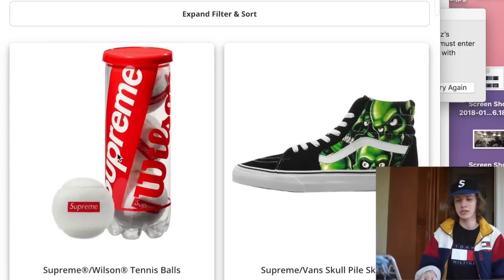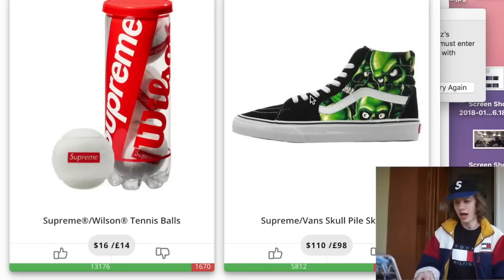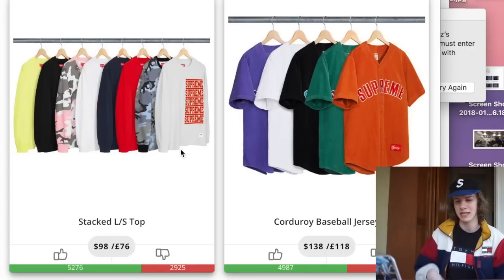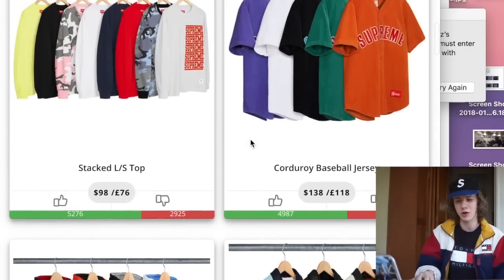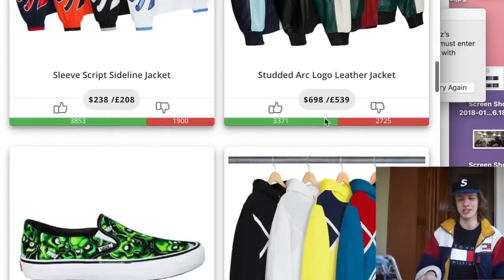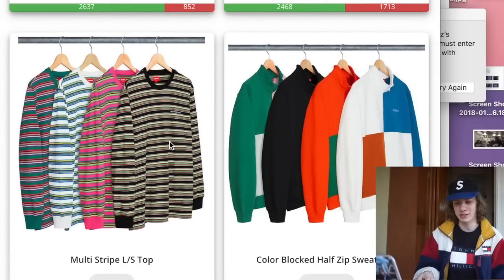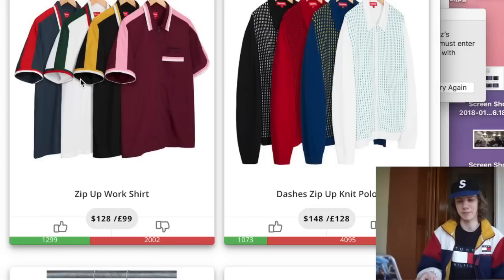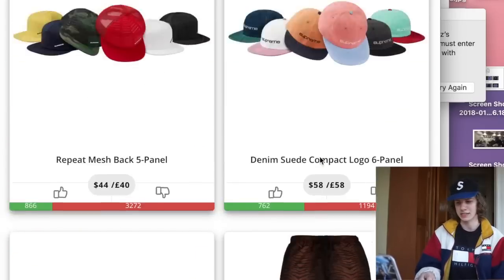Supreme S/S '18 Week 2 Review! (Supreme Skull Pile Vans, Tennis Ball)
Let me know what you guys think of supreme s/s '18 week 2 and the Supreme skull pile vans that are dropping!

If you want to support me/my channel follow me on these other social media platforms & checkout my webstore where I sell tons of hype streetwear & vintage items!

supreme s/s '18 week 2 review skull pile vans wilson tennis ball spring summer

family friendly pg clean safe